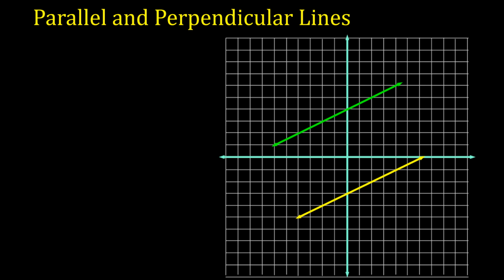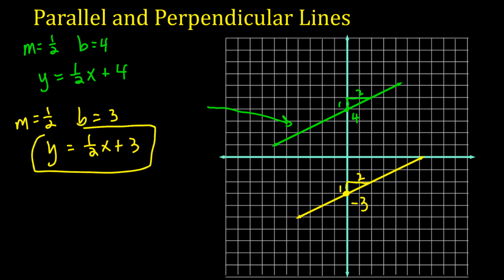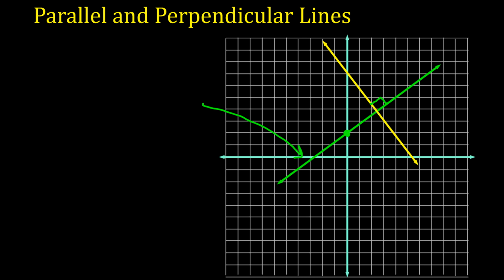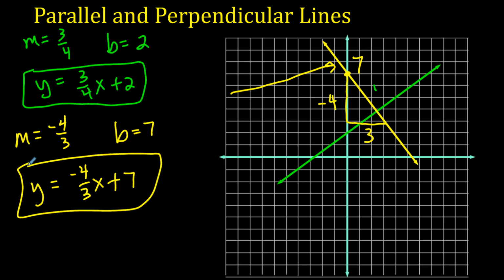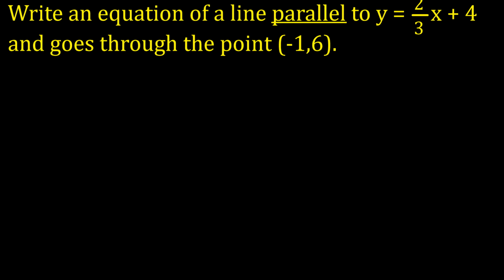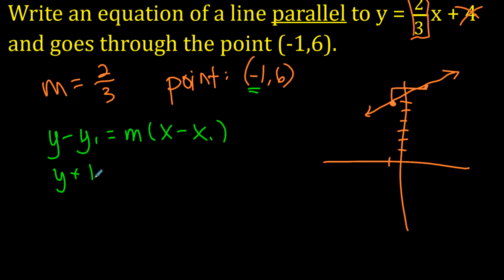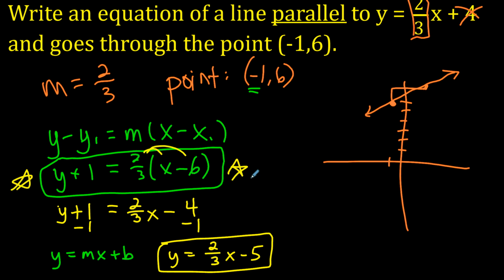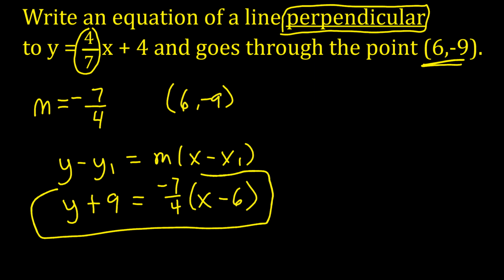Parallel and Perpendicular Lines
Identifying slopes of parallel and perpendicular lines.  Writing equations of parallel and perpendicular lines.